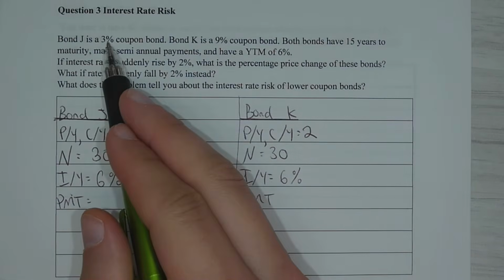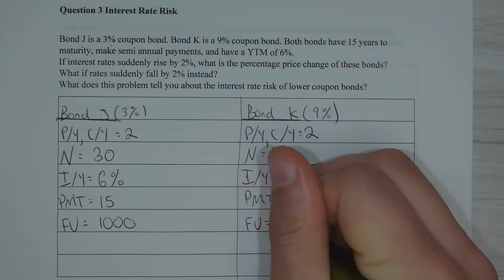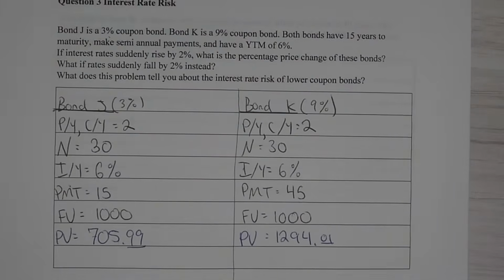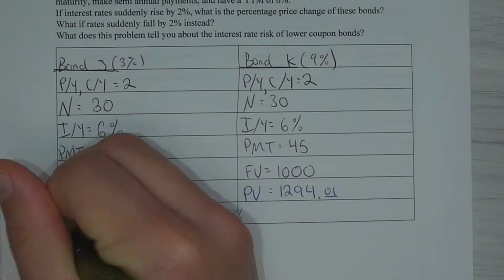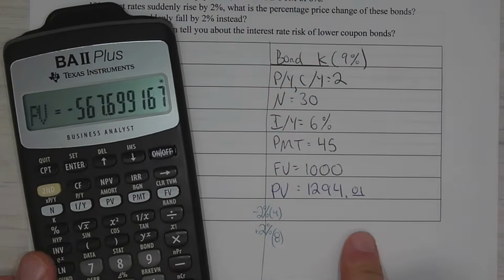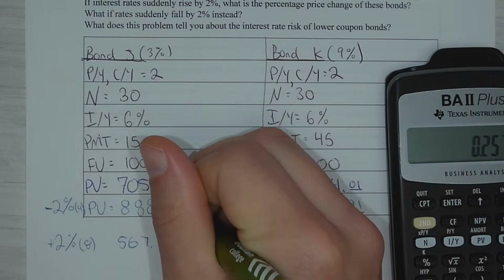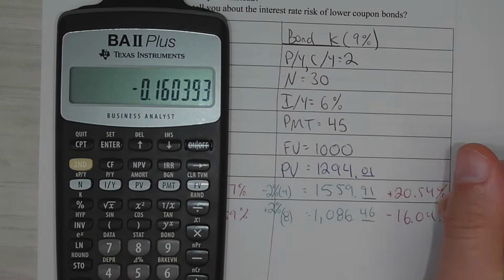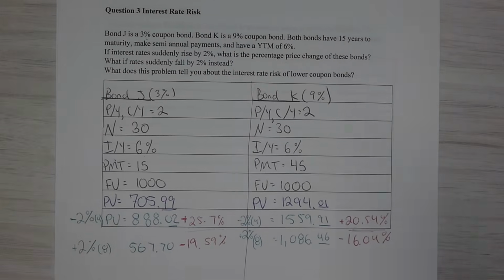Question 6.3 - Interest Rate Risk